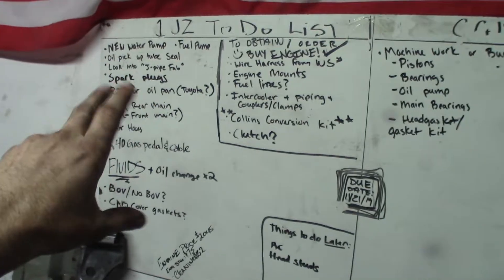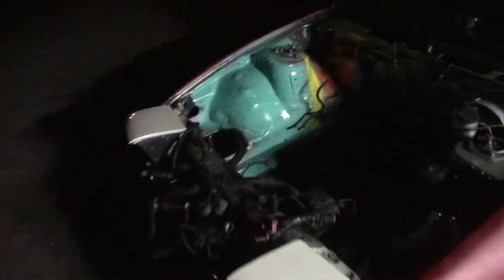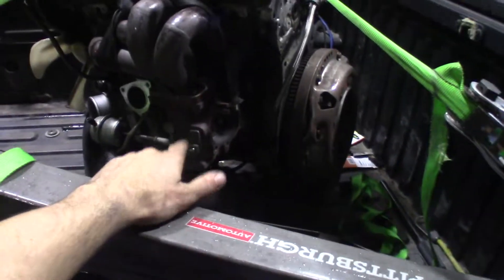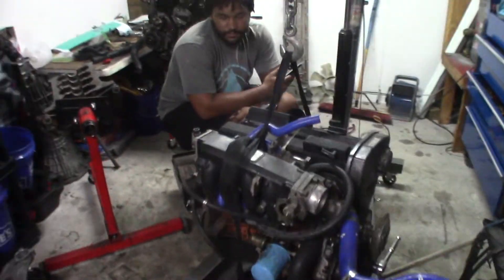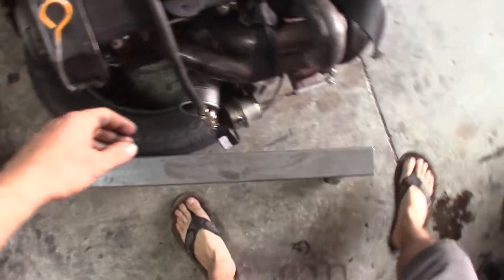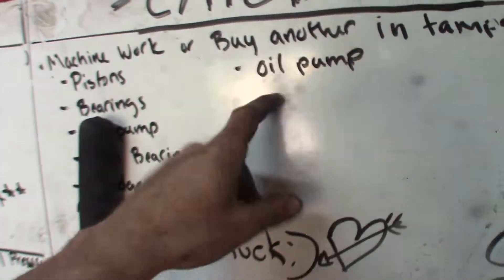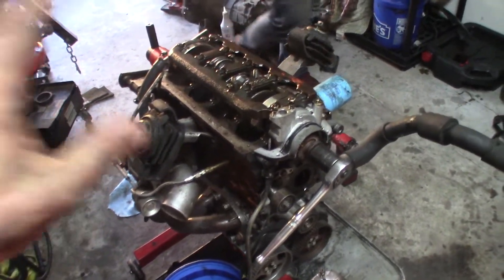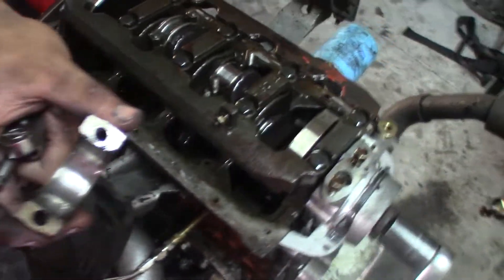ANOTHER CA18DET FOR MY DRIFT CAR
Picking up another CA18 for my s13 drift car.
If you have been following along, my last engine lost compression. With a lead time for pistons and machine work it was easier to find and purchase another engine to finish out my drifting season!